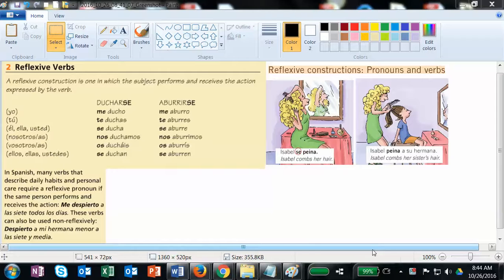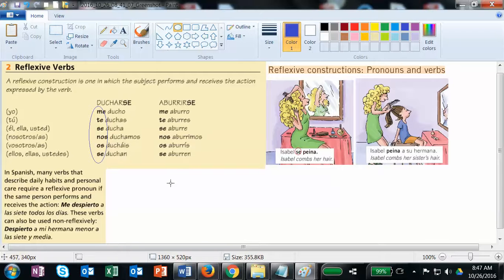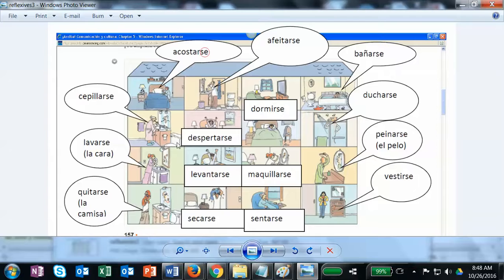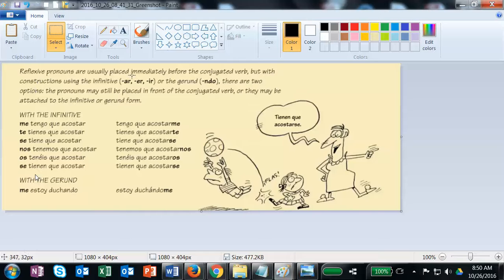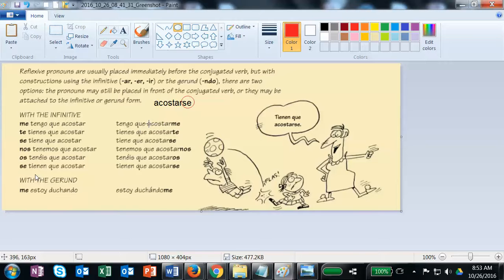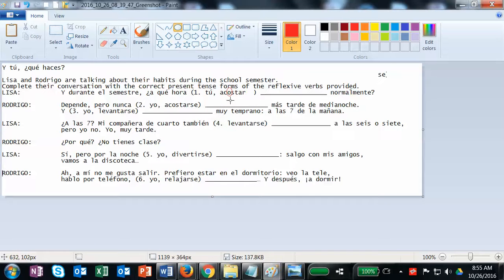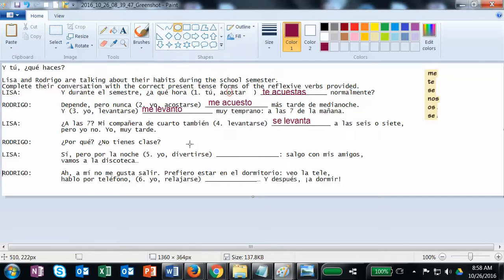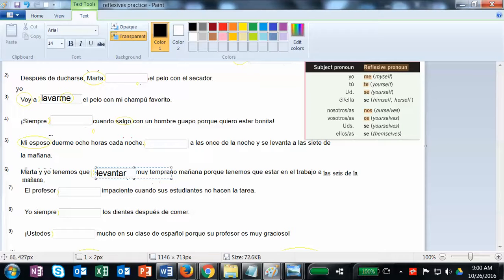reflexive verbs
This video goes over reflexive verbs.